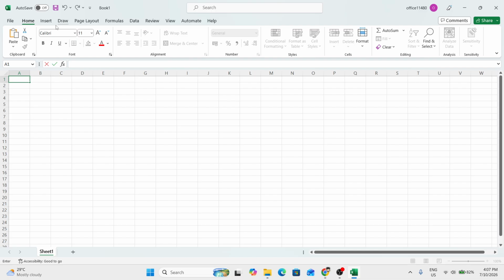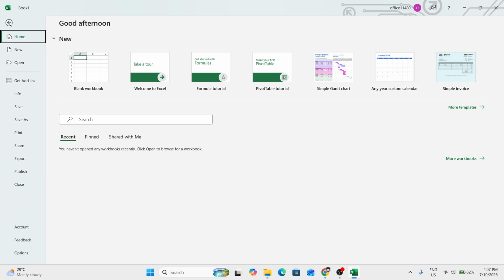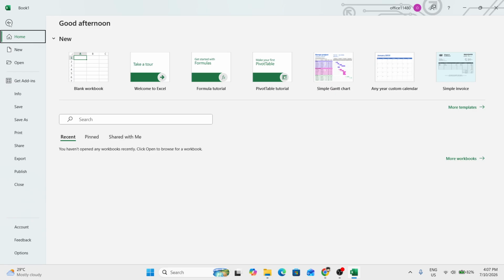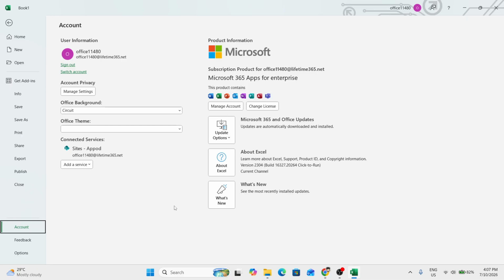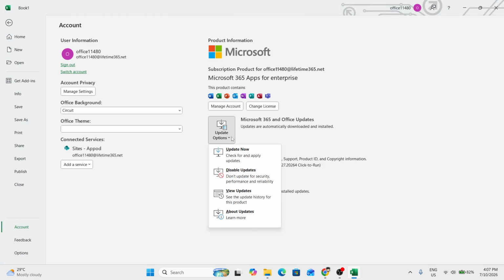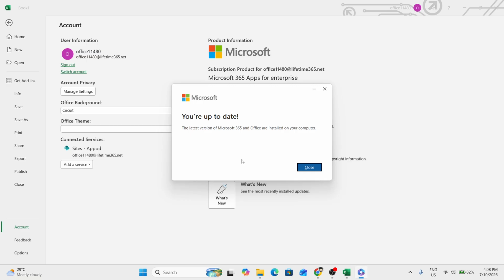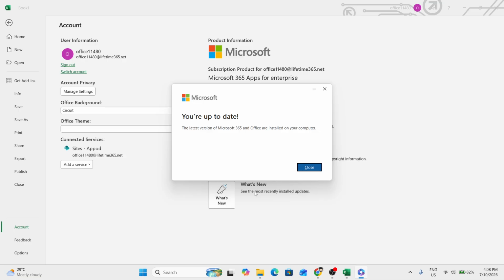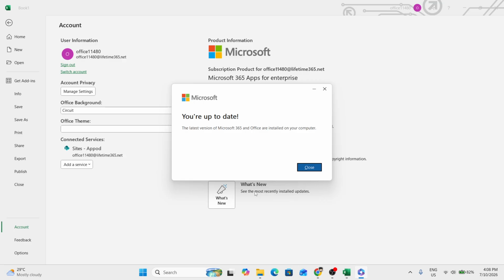How to update Microsoft Excel (Step By Step 2026)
How to update Microsoft Excel